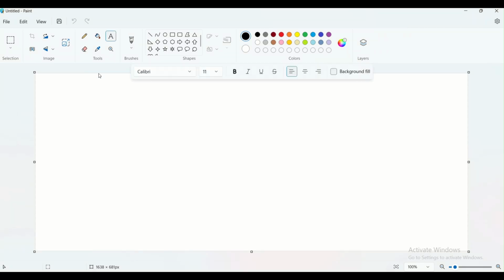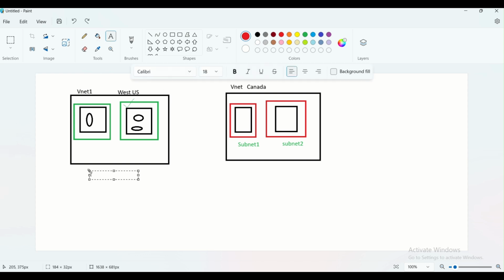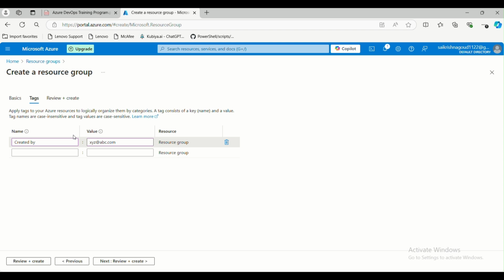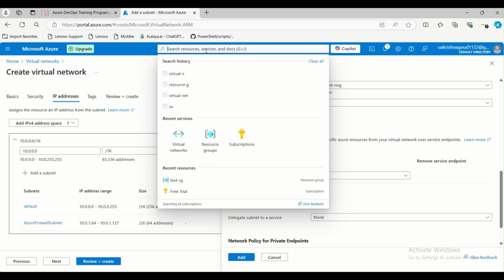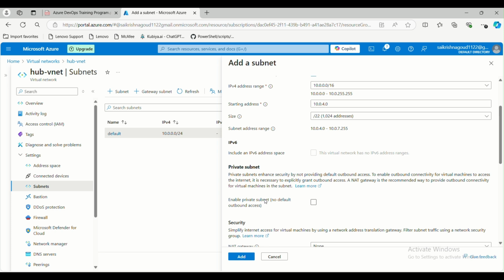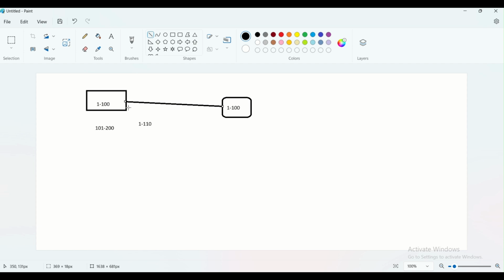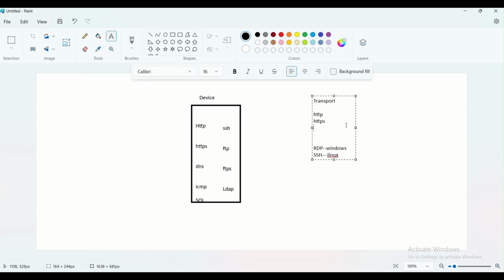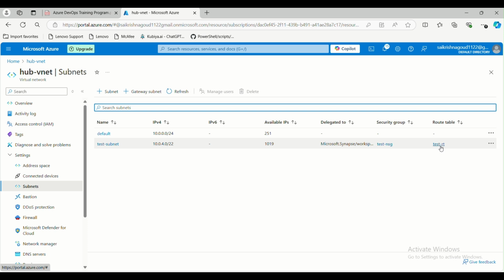Azure VNet, Subnets, NSG, VNet Peering & VNet Creation from Portal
"Learn everything you need to know about Azure Virtual Networks (VNet) in this detailed guide! We'll cover the basics of VNets, how to create them from the Azure portal, and dive into key components like Subnets, Network Security Groups (NSG), and VNet Peering.